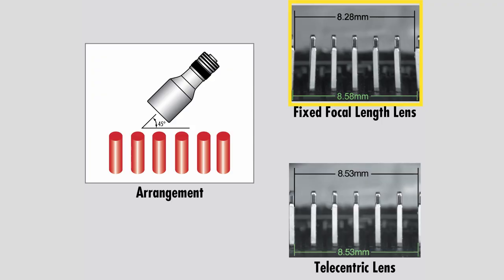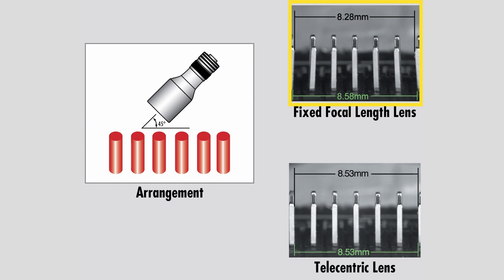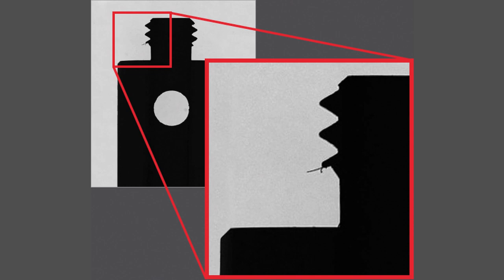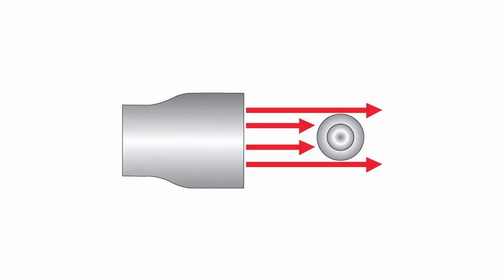Why Should I Use a Telecentric Lens?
When should you use telecentric lenses? Watch to learn about the benefits of telecentric lenses including their lack of parallax error, which makes objects appear the same size independent of their distance from the lens. Applications requiring high accuracy measurements such as metrology, gauging, and microlithography inspection benefit from telecentric lenses. Edmund Optics® offers a wide variety of telecentric lenses